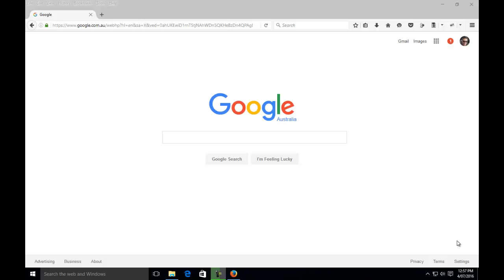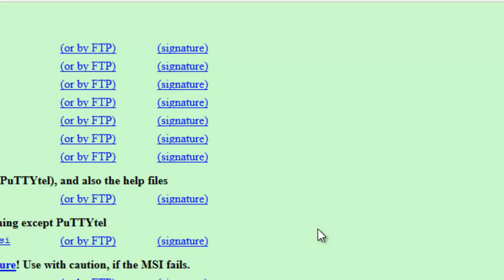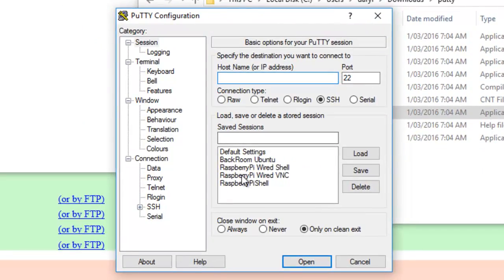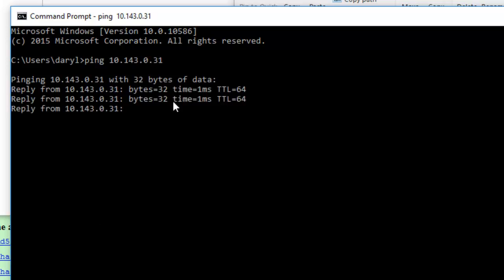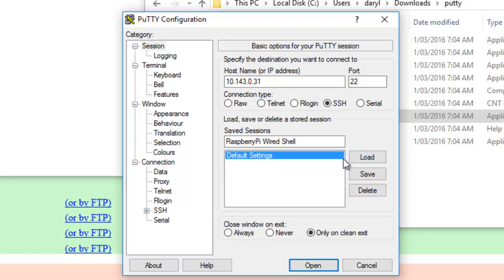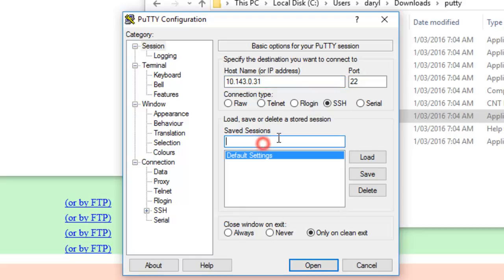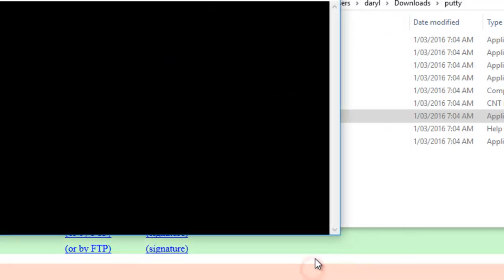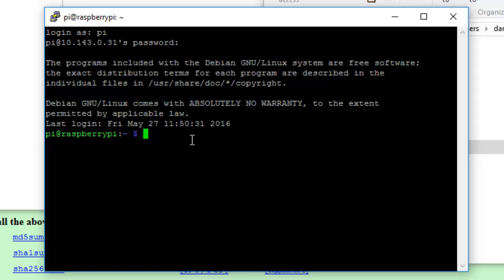Raspberry Pi 3 - Remote Into Raspberry Pi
Connecting to your Raspberry Pi remotely opens a new world of opportunities.

You don't need a monitor, keyboard or mouse connected to your raspberry pi. You can connect and communicate with your raspi over a ethernet or wifi network.

This is how I remote access my Raspberry Pi 3 in Windows 10.